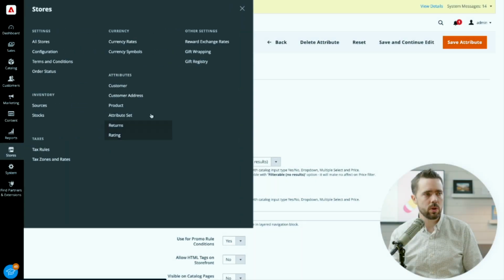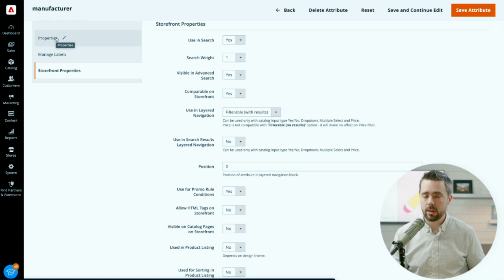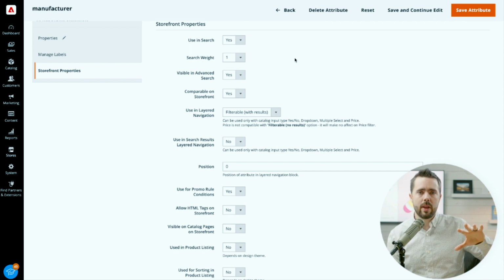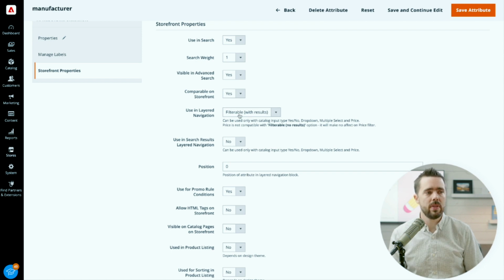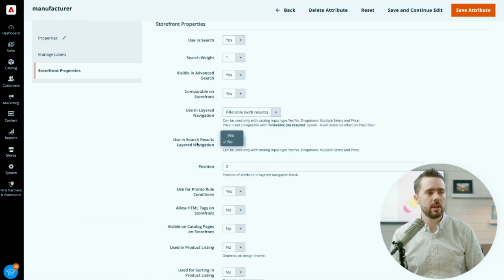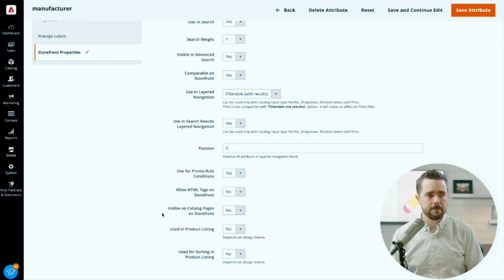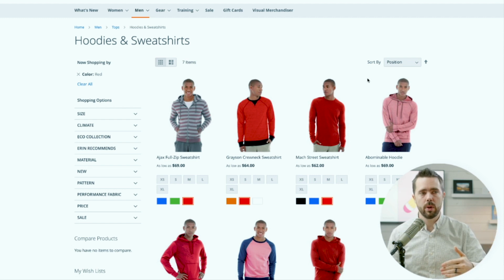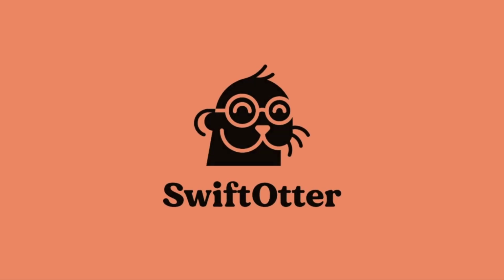2.1.4: How to expose attributes to a category for Merchandising on Adobe Commerce Course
2.1.4: Exposing attributes to a category
Product attributes are configured in Stores › Attributes › Products. Move to the Storefront Properties tab.

◼️Use in Search Search and categories are fairly similar: they both display a list of products. Of course, Search is filtered to the user's specifications.

If this is set to Yes, you can select the Search Weight. 1 is the is the lowest importance while 10 is the greatest importance.

◼️Use in Layered Navigation This allows the attribute to be visible in the left sidebar. You can choose whether or not an attribute will show how many products apply to this filter.

Use this selection with care. Users don't want to see a mile-long list in their left tray—this introduces option paralysis. You should select no more than 10 attributes to be visible in a category. Of course, different categories will have different attributes. There is no out-of-the-box tool in Adobe Commerce to select which attributes show in a specific category.

◼️Use in Search Results Layered Navigation This is the same as "Use in Layered Navigation", but for Search.

◼️Used in Product Listing Developers can use attributes you create to effect changes on category pages. Setting this to be "Yes" means that the attribute is included when loading a list of products. I strongly recommend that you never adjust these values. A good developer will carefully set the required few to be "Yes" and leave the others as "No".

◼️Used for Sorting in Product Listing If you want this attribute to be sortable, set this value to be "Yes". You will do this for very few.